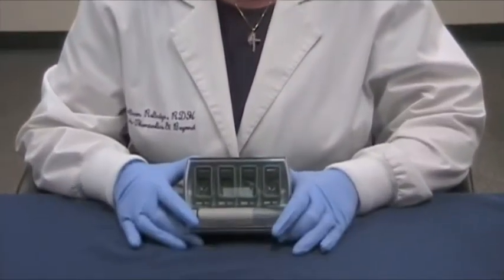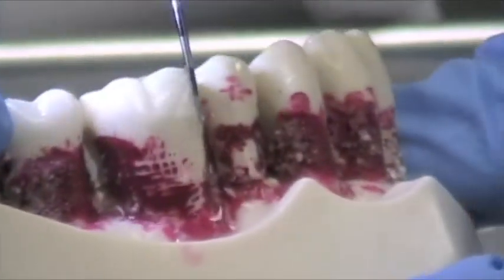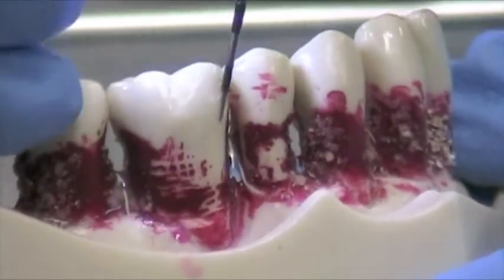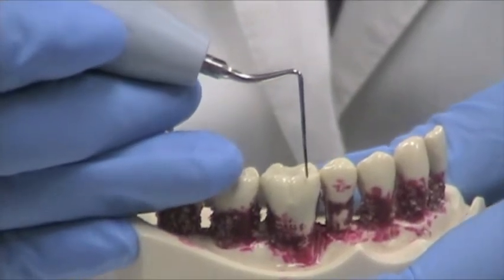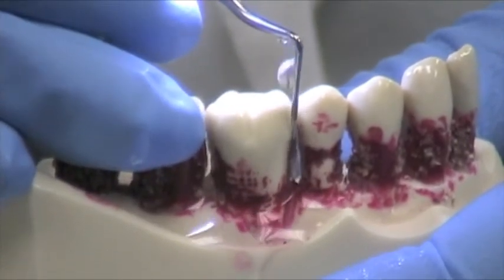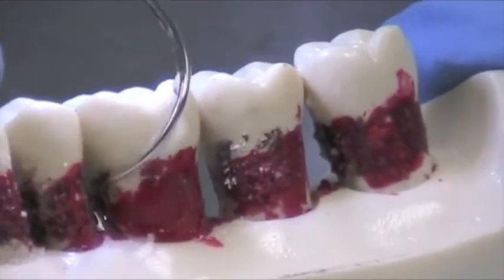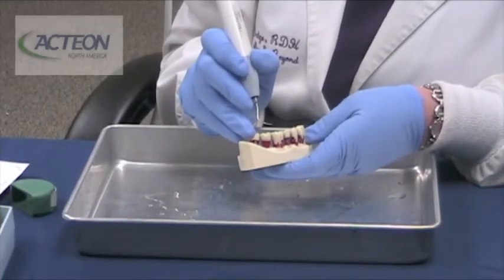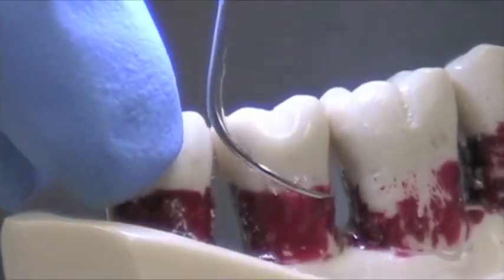Biofilm Disruption and Removal (BDR) Tips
Biofilm Disruption and Removal (BDR) Tips from ACTEON North America. Dentists and dental hygienists can learn more about the high quality equipment for bio-film disruption for better, cleaner mouth.